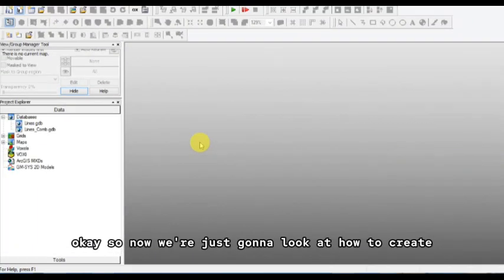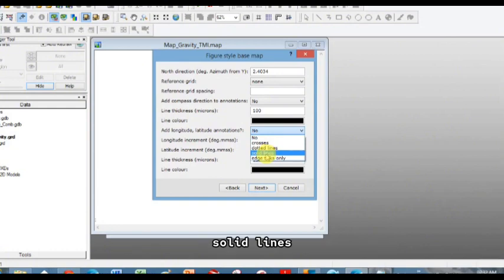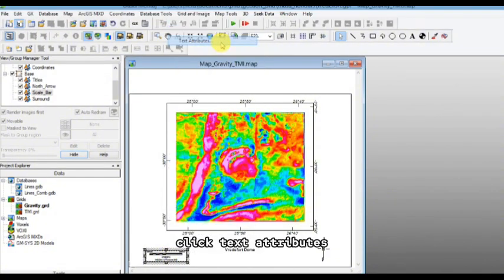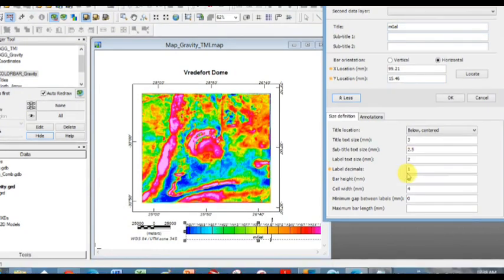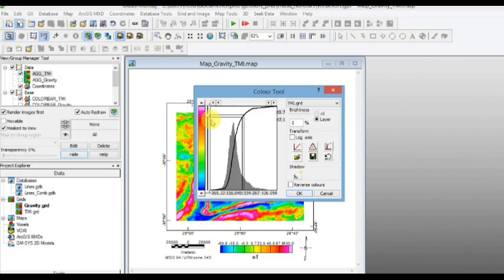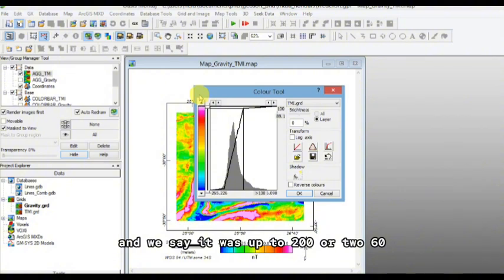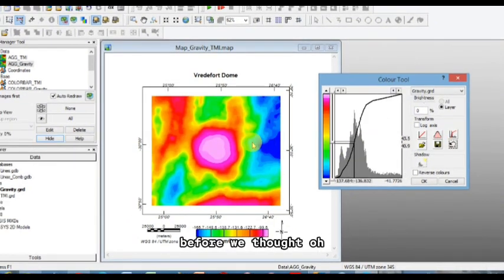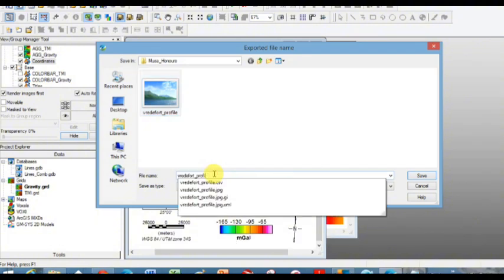Geosoft Oasis Montaj - How to Created Maps in Geosoft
Geosoft Oasis montaj is a powerful software used for geoscientific data analysis, visualization, and interpretation. It provides various tools and capabilities for working with geospatial and geological data, including mapping and visualization.

In Oasis montaj, you can create maps to represent different types of geoscientific information, such as geological formations, geophysical data, topography, and more. Here are some steps to help you create maps in Oasis montaj:

1. Data Import: Firstly, import the relevant data into Oasis montaj. This can include geophysical survey data, geological information, and any other data that you want to incorporate into your map.

2. Data Processing: Once your data is imported, you may need to process and manipulate it to prepare it for mapping. Oasis montaj provides various data processing tools to perform tasks such as filtering, gridding, and data interpolation.

3. Map Creation: To create a map in Oasis montaj, go to the "Map" menu and select "Create" or click on the map creation icon. A dialog box will appear, allowing you to set up the map parameters, such as map type (2D or 3D), coordinate systems, and map dimensions.

4. Data Visualization: Customize the appearance of your map by selecting the data you want to display, choosing colors, adding legends, and adjusting other visual properties. Oasis montaj provides a wide range of visualization options to effectively represent your geoscientific data.

5. Annotation and Annotation Templates: You can add annotations, such as labels, symbols, and other graphical elements, to provide additional context or information on your map. Oasis montaj also allows you to create annotation templates for consistent labeling across multiple maps or projects.

6. Output and Export: Once you have finalized your map, you can save it within your Oasis montaj project for further analysis or export it as an image file (e.g., JPEG, PNG) or a geospatial data format (e.g., GeoTIFF, shapefile) to share or use in other applications.

It's important to note that the exact steps and options may vary depending on the specific version of Oasis montaj you are using. Referring to the software documentation or contacting Geosoft support can provide more detailed guidance on map creation within Oasis montaj.